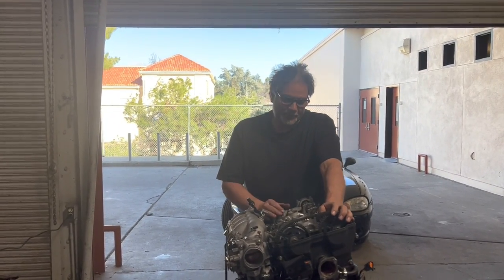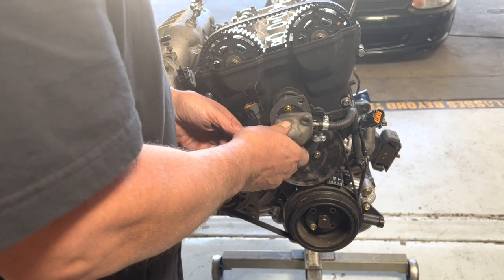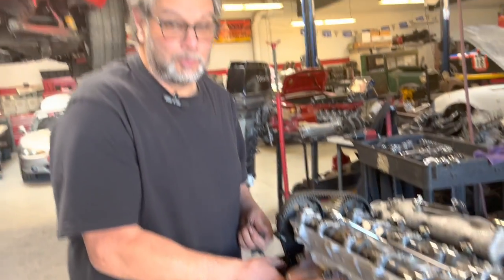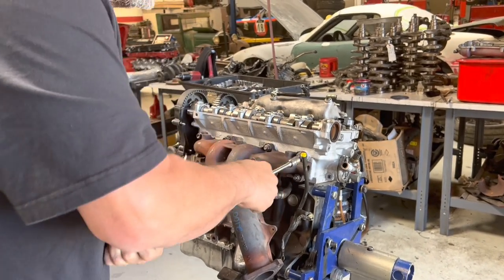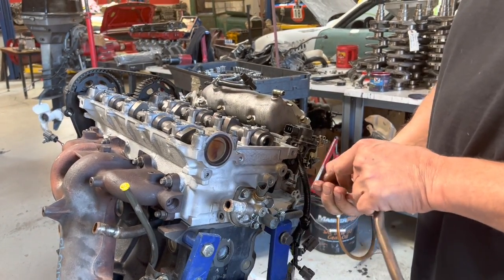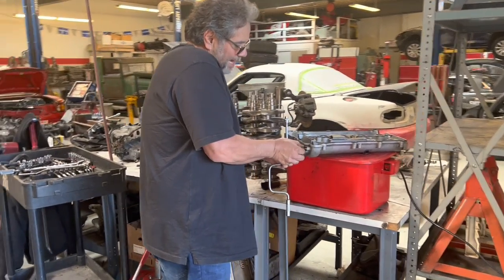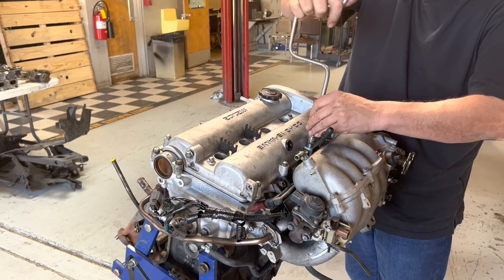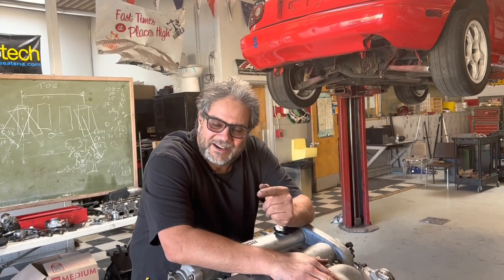PT8 DIY Pro Built Miata Engine Step By Step, Spec Miata, Autocross, MX5, Track Car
This is the final part on how to build your own pro built Miata engine. Let’s put in the final touches on before we install it in the car. This engine was installed and dyno at 115.6 torque and 133hp at the wheel. Faster than lightning on the track.